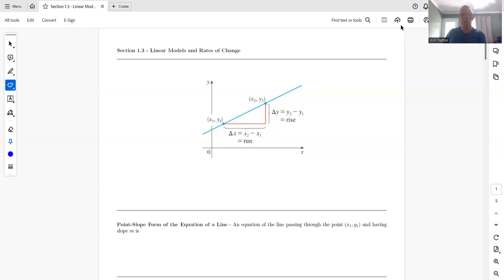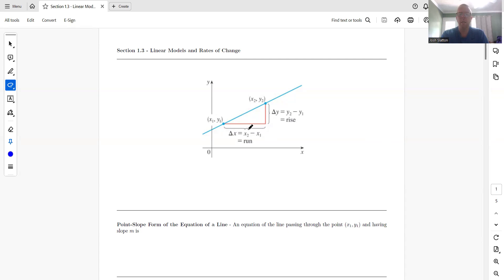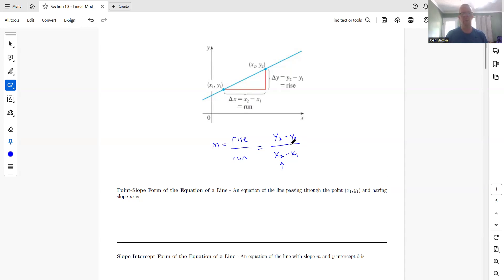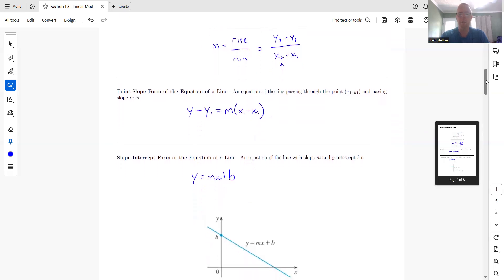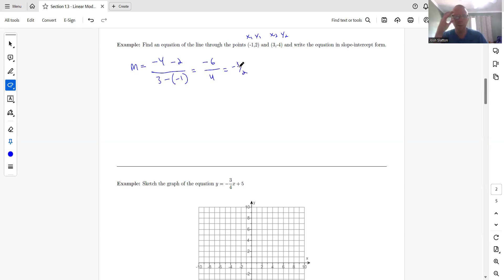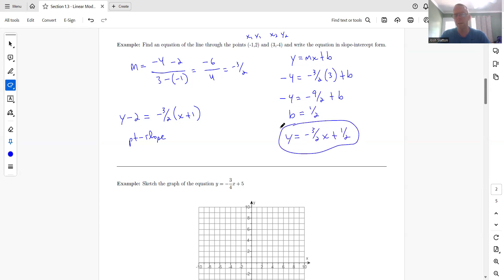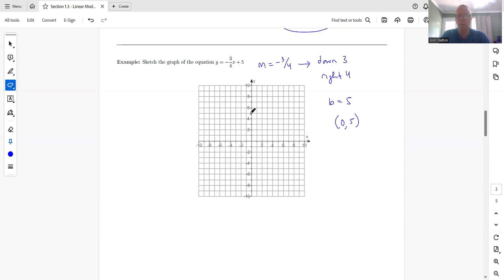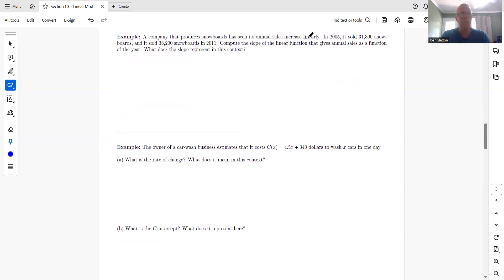Section 1.3 (Part 1) - Slope and Forms of a Linear Function